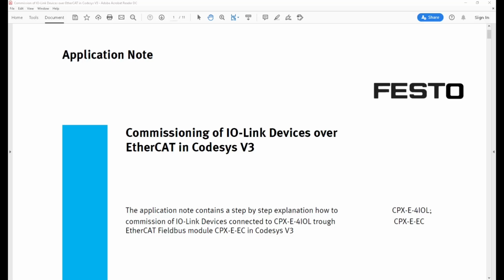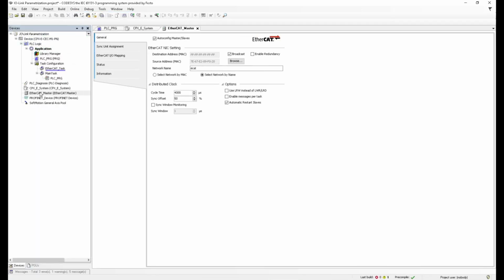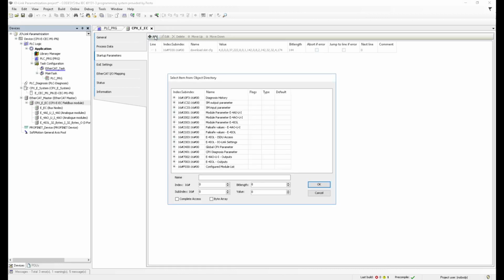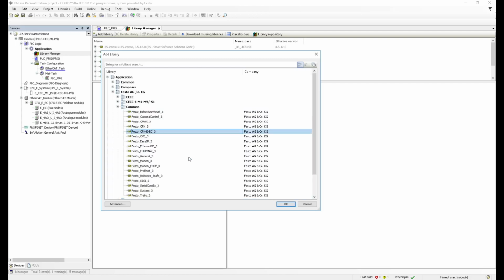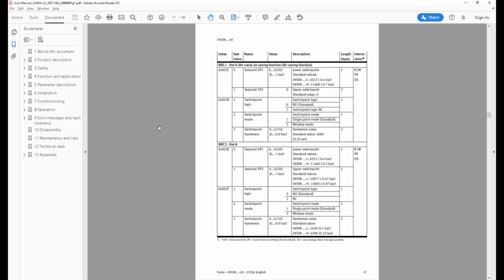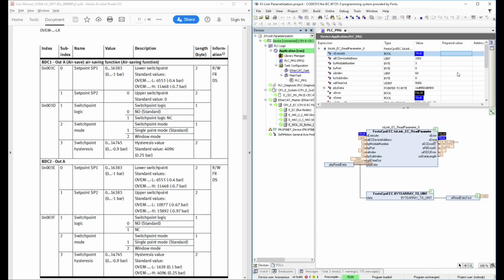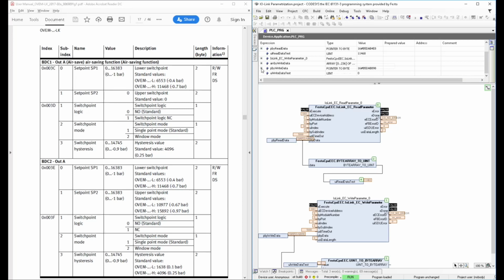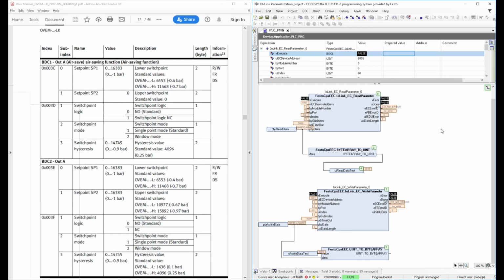CPX-E - Read and Write IO-Link Parameters via EtherCAT using a CODESYS PLC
Video describes how to use Function Blocks in CODESYS to read and write parameters to an IO-Link device connected to a remote I/O module (CPX-E-EC) over EtherCAT using a CODESYS PLC acting as an EtherCAT Master (CPX-E-CEC).